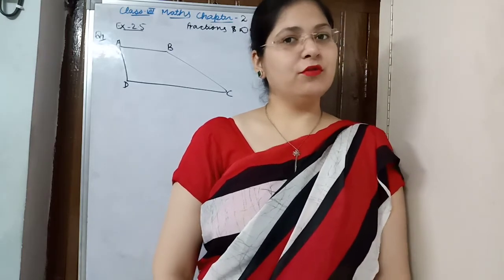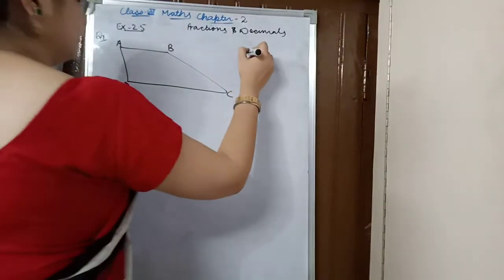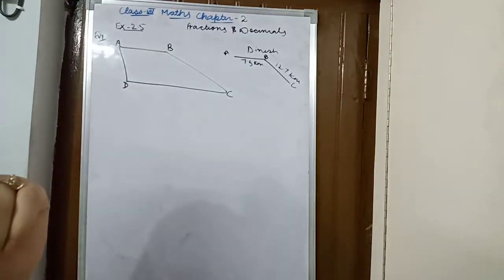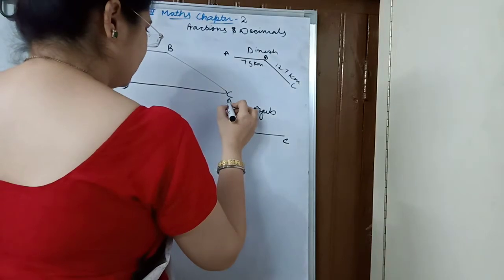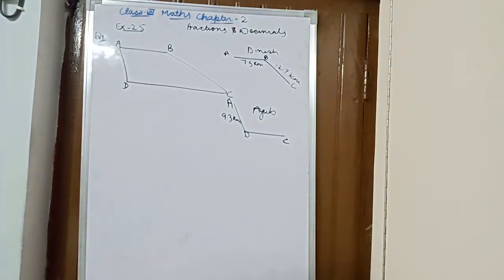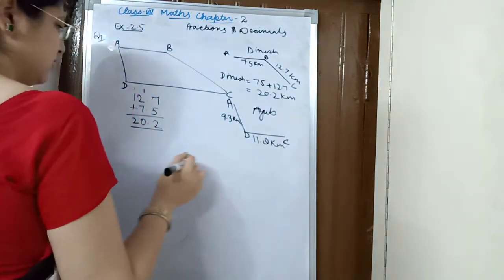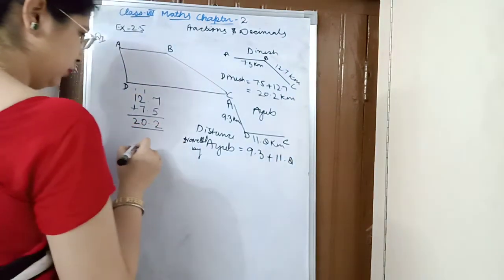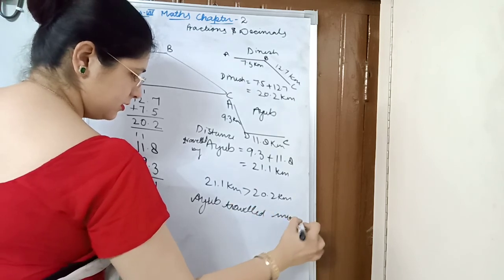chapter 2 Decimals ex 2.5 qs 7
class 7th maths chapter 2 Fractions and Decimal ncert